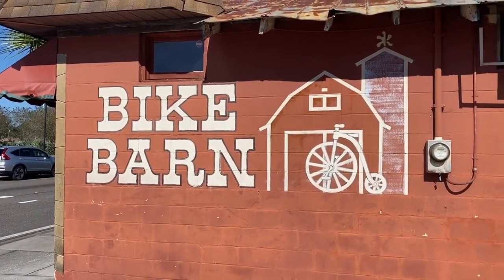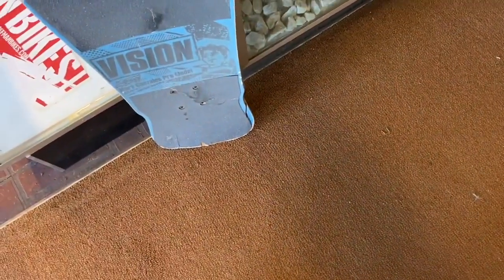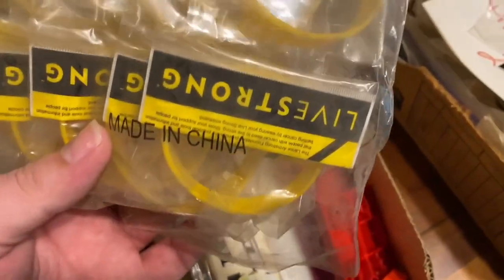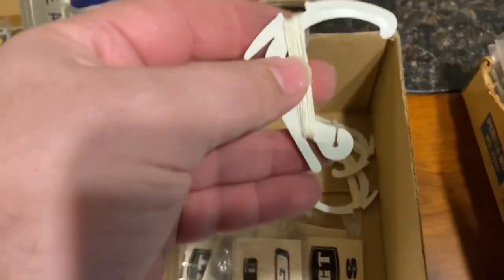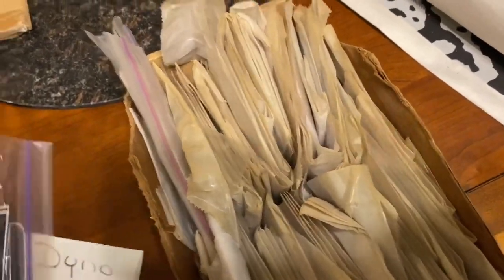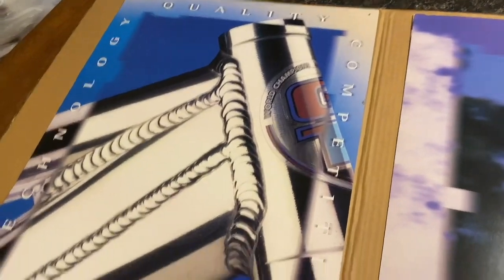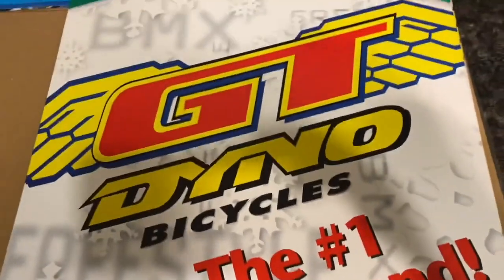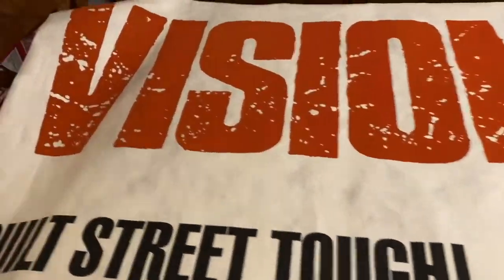Looking around an old Bicycle store in Central Florida - Bike Barn Lakeland